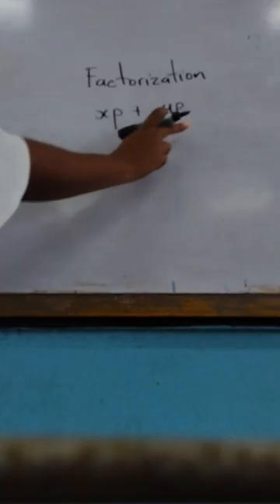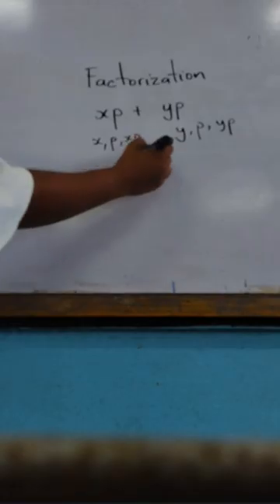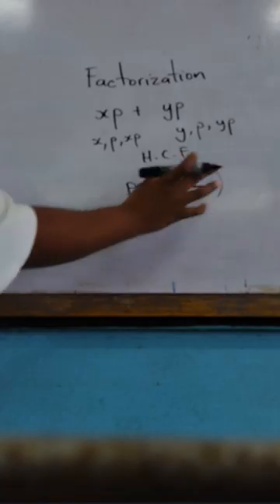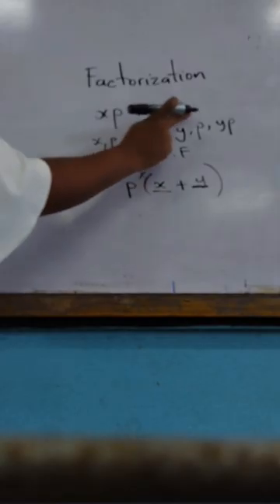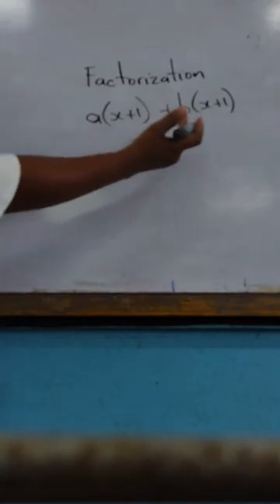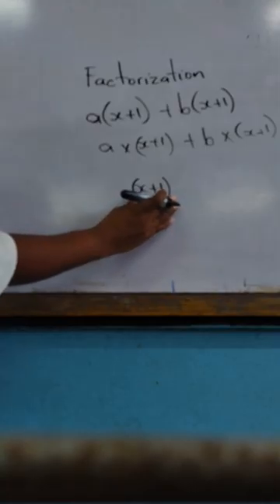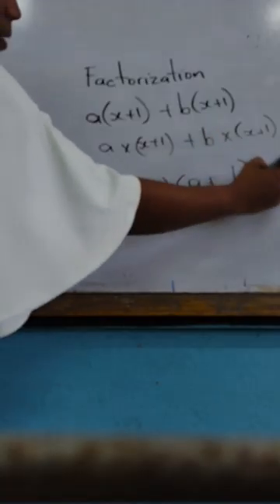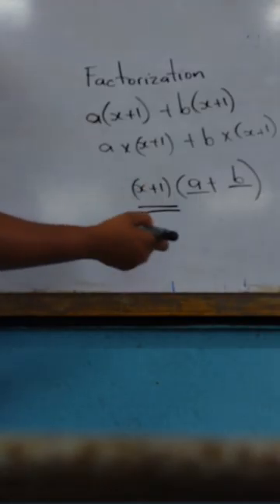Factorization part 3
How to factorize two term expressions with the common factor as an expression.